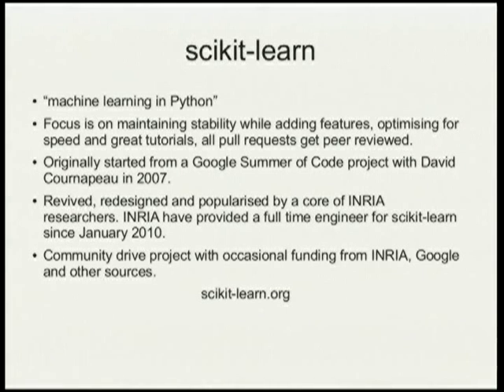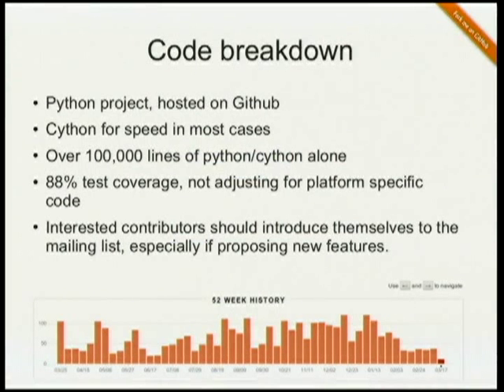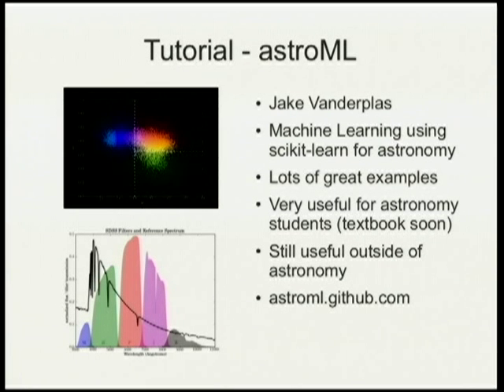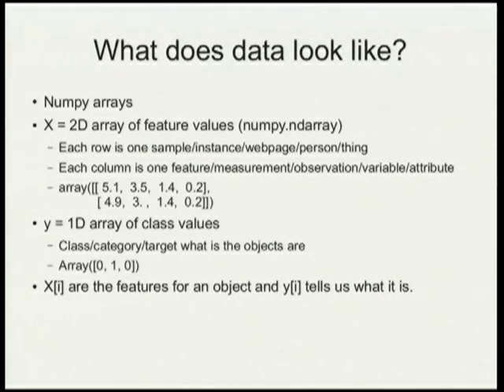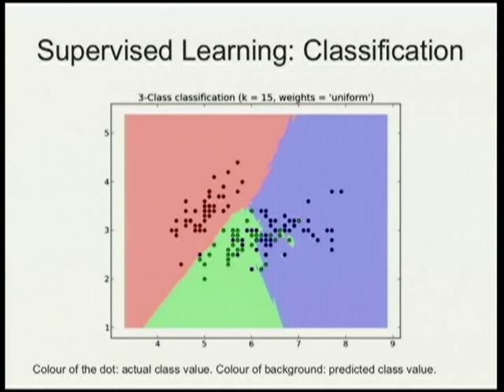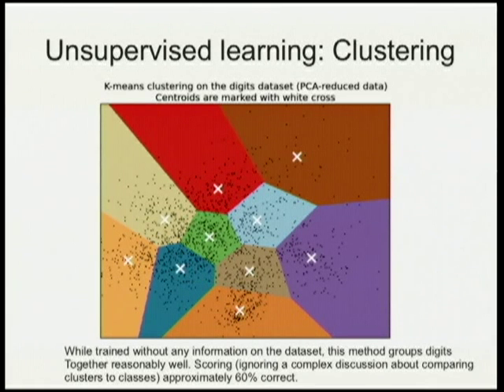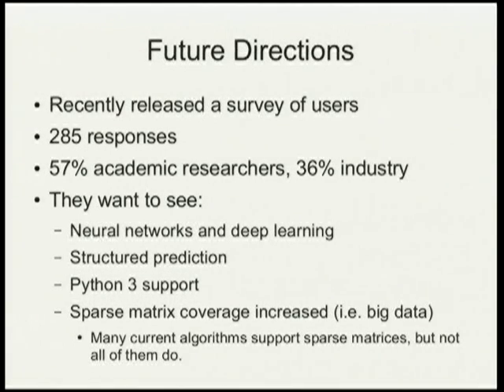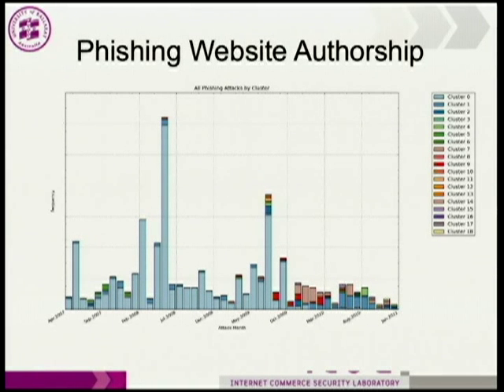scikit-learn, machine learning and cybercrime attribution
Robert Layton
The scikit-learn library is a rapidly growing open source toolkit for machine learning in python. It allows for practitioners and researchers to apply machine learning in a variety of applications and is used by companies worldwide. Developed by programmers from around the world, the project has a large (and increasing) number of machine learning algorithms, a very useful set of utility functions and has also spawned a set of detail